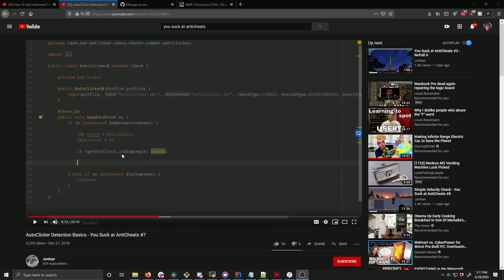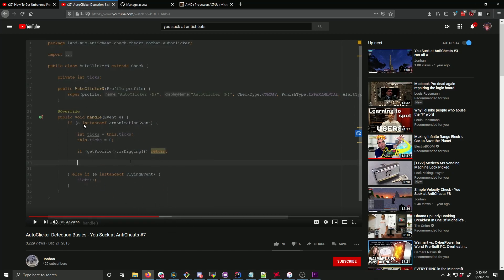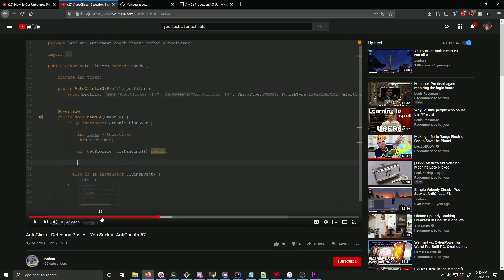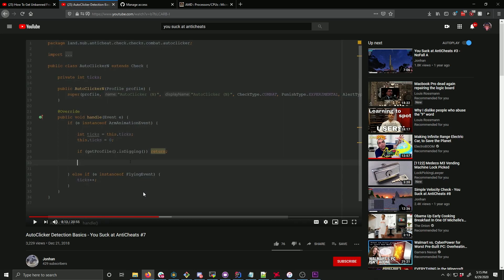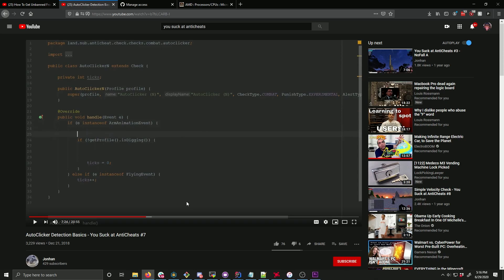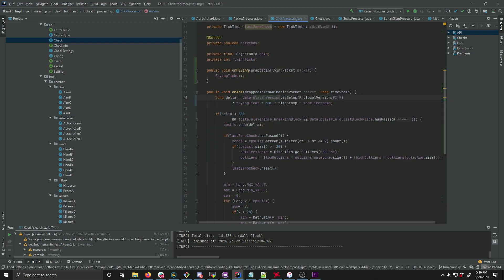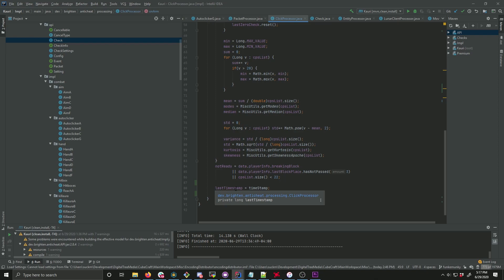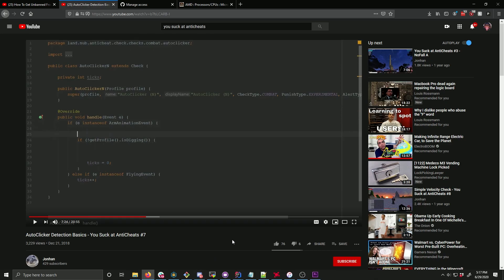Are ticks the best way to measure time delta for autoclickers? (I was wrong)